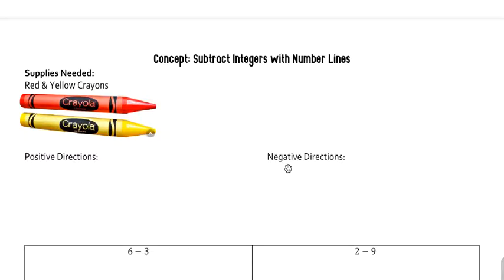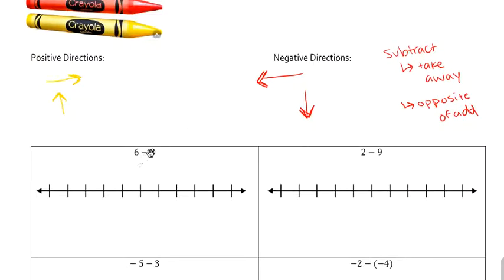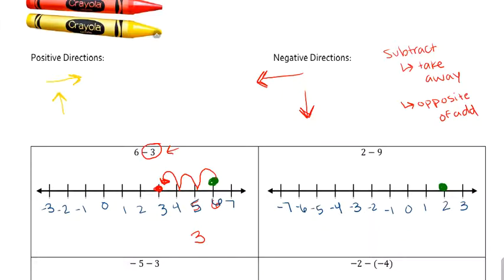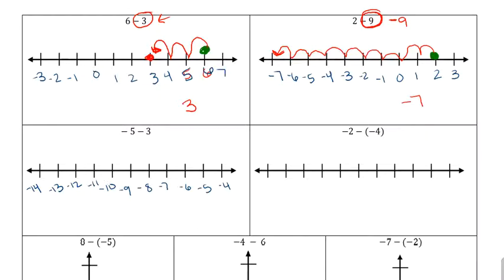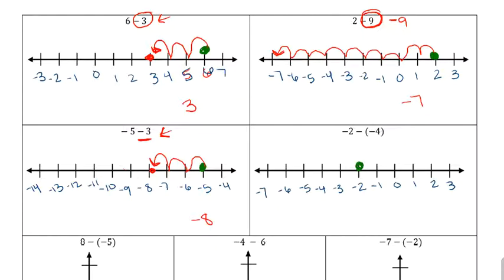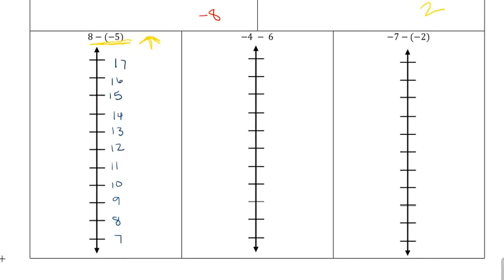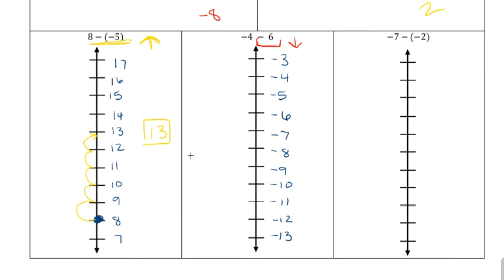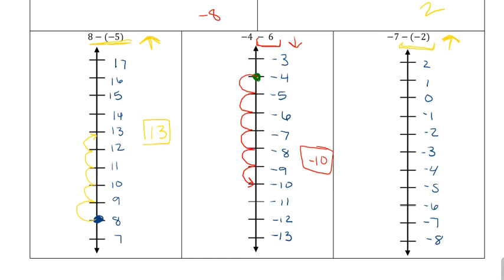Subtract Integers with Number Lines